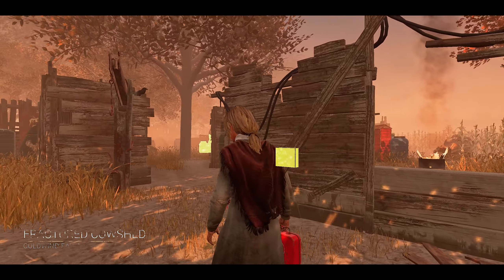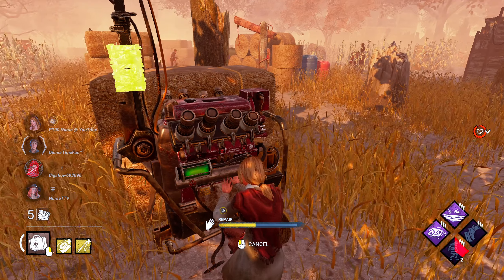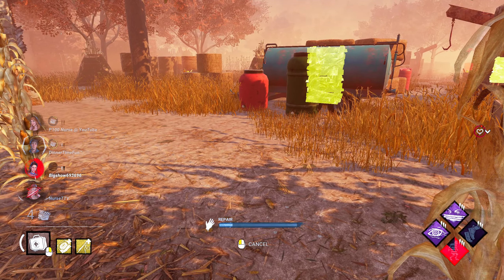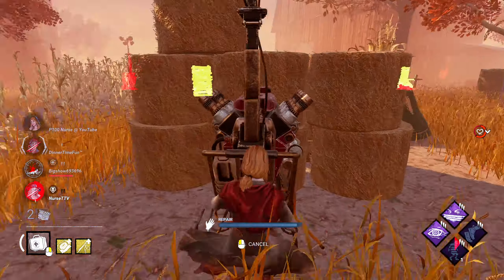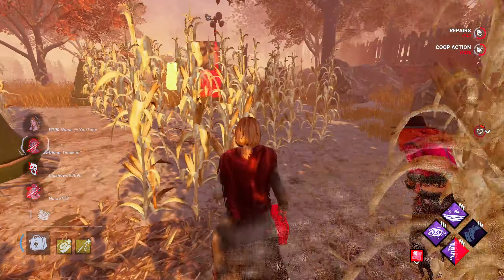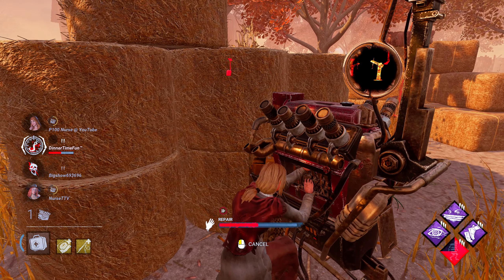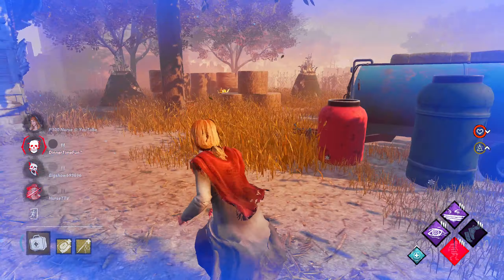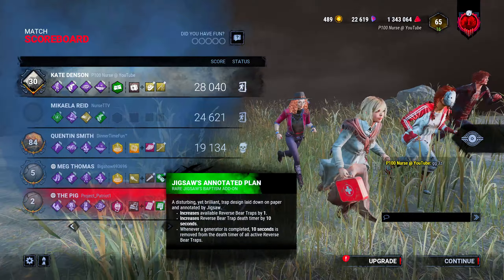Did the Pig Actually Get Buffed in Dead by Daylight?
Trolling Prophet 😎 P100 Nurse Main 😃
jUs' TrOlLiNg AlOnG ♫ ♪ ♩ ♬ 😏 Dead by Daylight

Add in DBD 🔪 P100 Nurse @ YouTube
Add on Discord: trolling_prophet #3191

Dead By Daylight Live Stream NOW 🔴
DBD Killer & Survivor Gameplay w/ Open Lobbies SWF (Survive with Friends)

👉   FAMILY FRIENDLY CHANNEL: NO PROFANITY PLEASE ! 👈